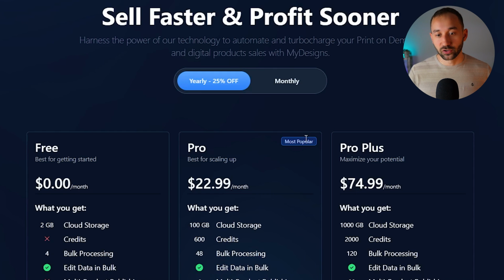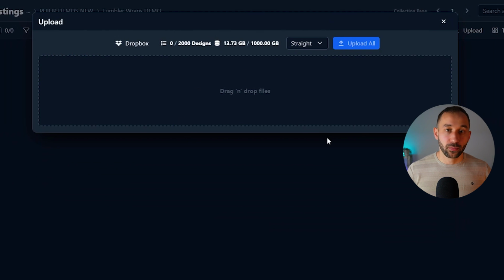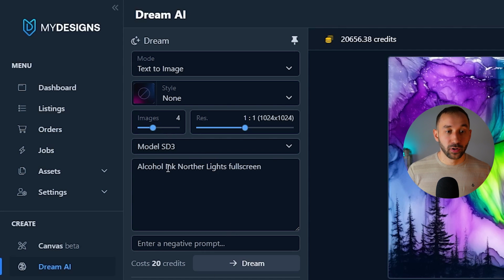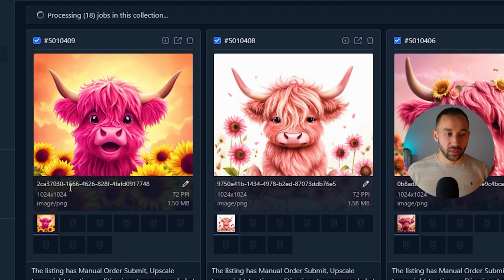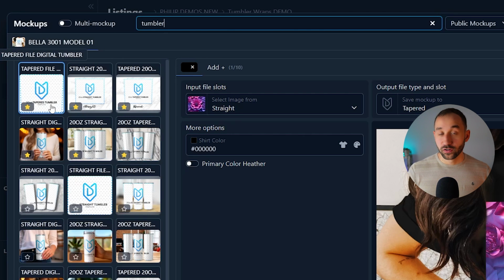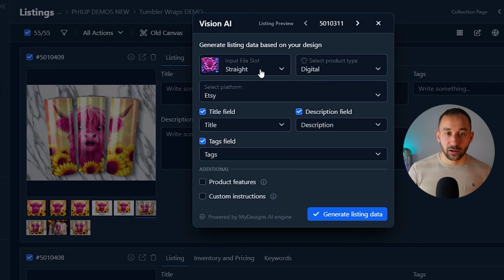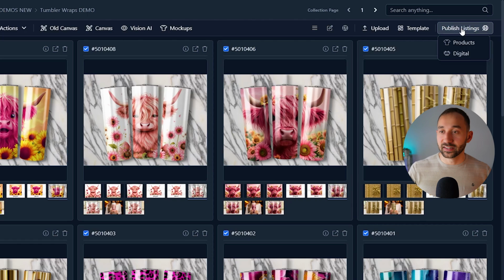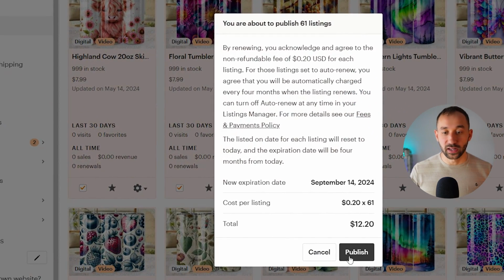🔥How To Sell DIGITAL A.I. TUMBLER WRAPS on ETSY (FULL MYDESIGNS TUTORIAL)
CHAPTERS
00:00 What you will learn
00:32 1. Setup
03:40 2. Design
08:08 3. Files
11:34 4. Mockups
14:09 5. Listings
17:10 6. Publish ⭐Merch Forge